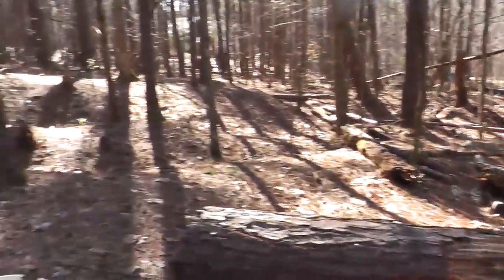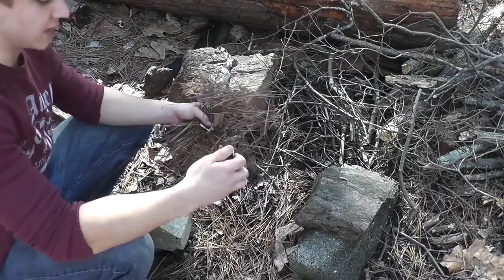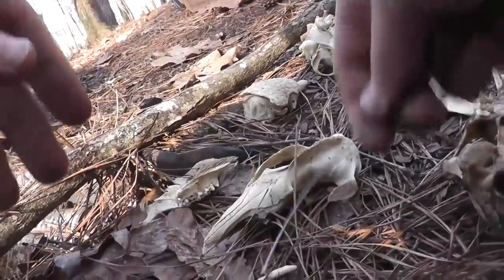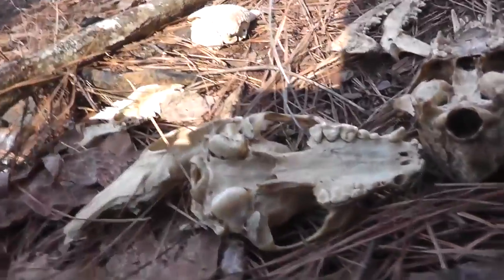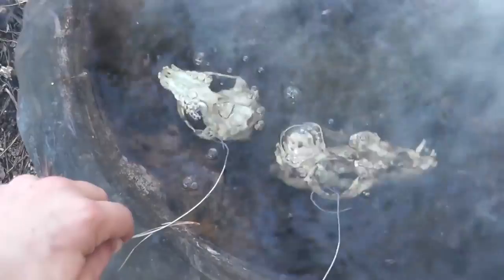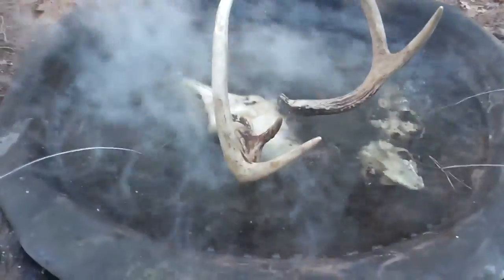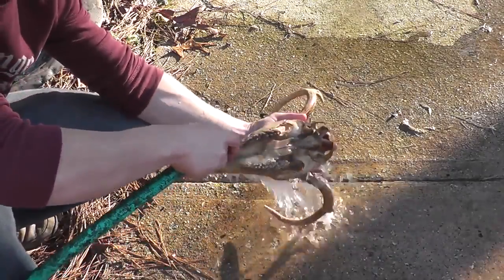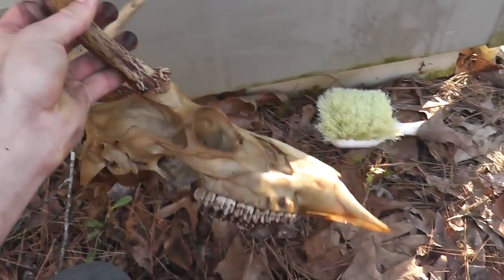Cleaning Animal Skulls without Chemicals